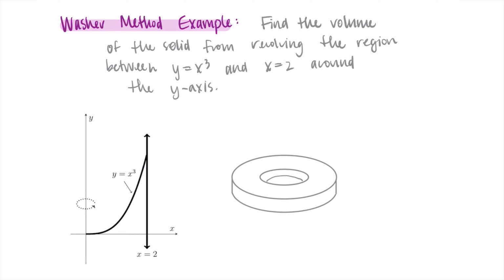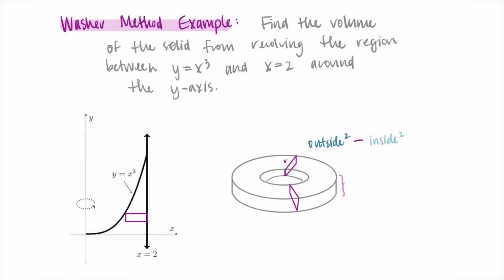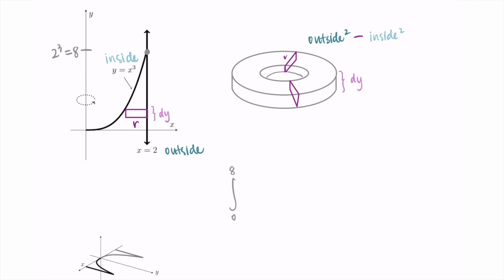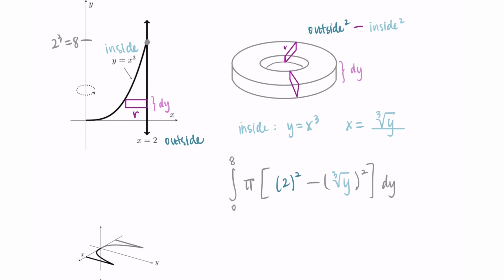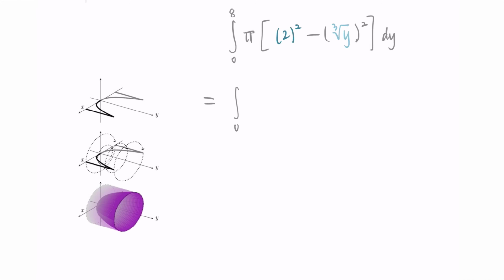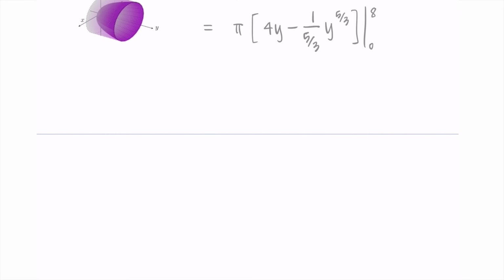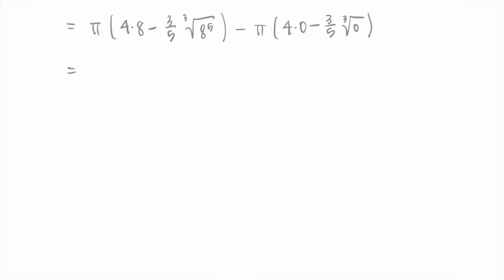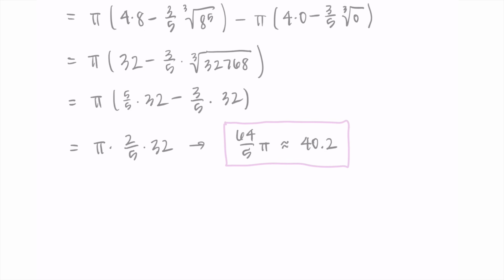Washer Method Example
This video explains an example where we find the volume of a solid of revolution by using washer method when revolved around the y-axis.